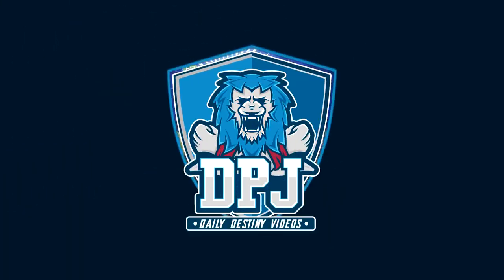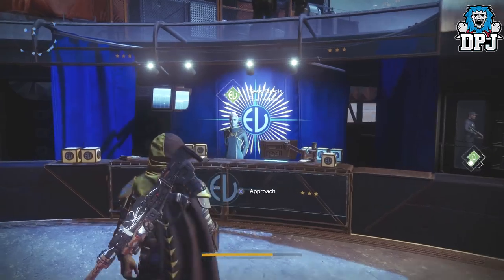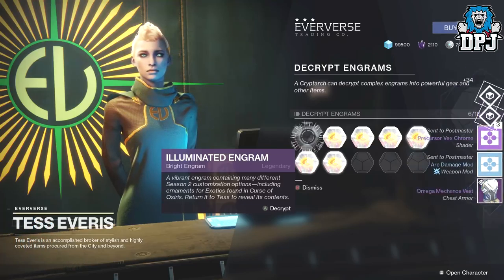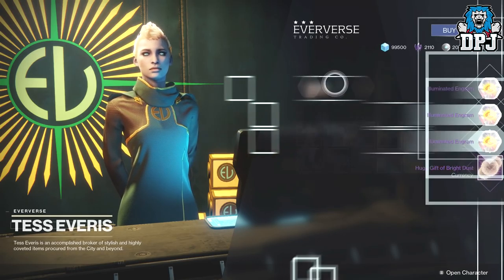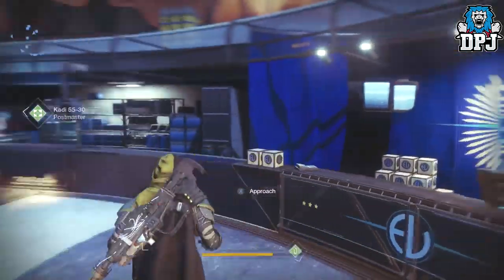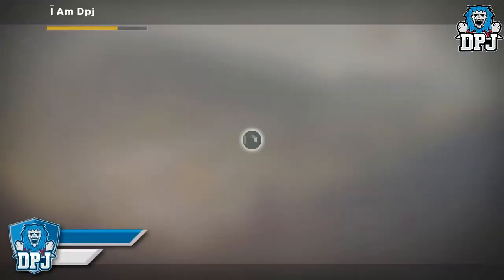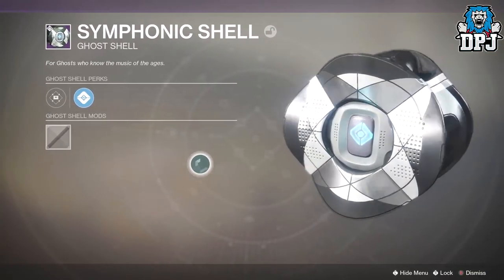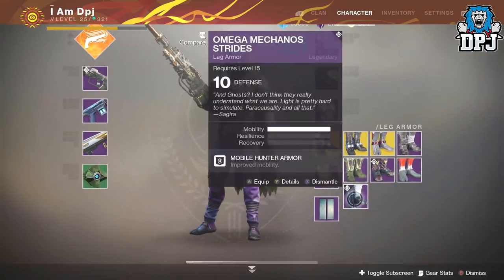Its Because Of Kids Like Me, Destiny 2 Sucks..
Help Me Out By Sponsoring My Channel Help Me Out By Sponsoring My Channel DO NOT BUY BRIGHT ENGRAMS.